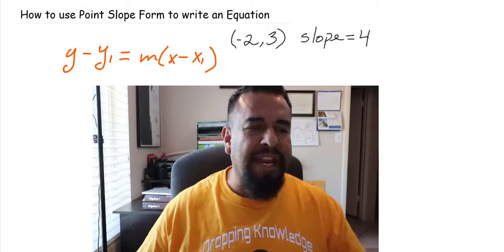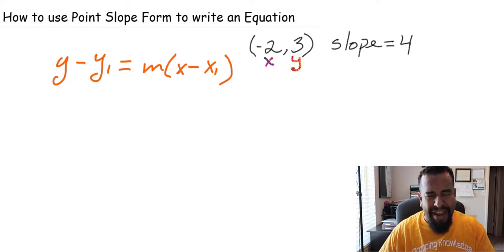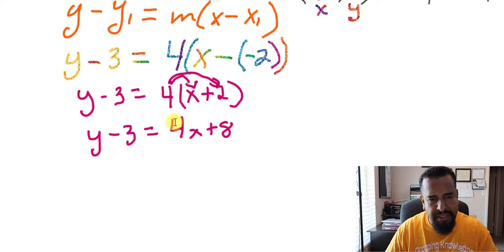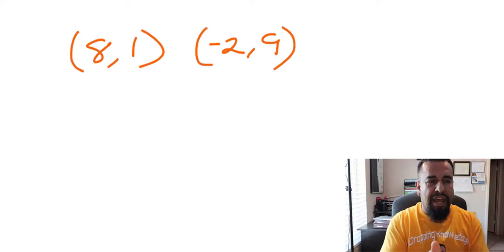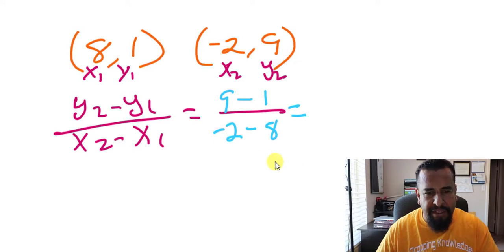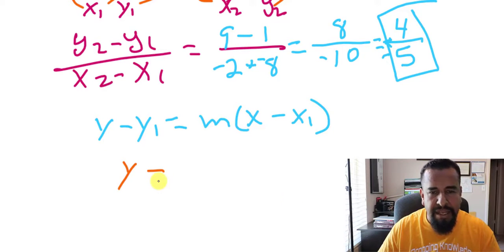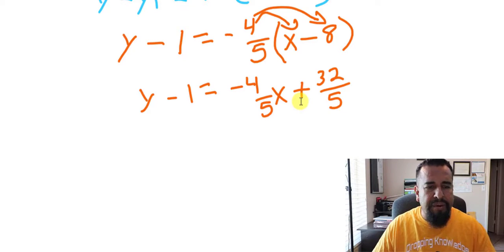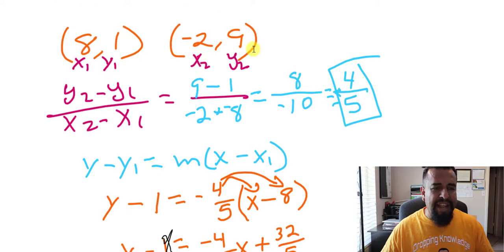HOW TO WRITE AN EQUATION USING POINT SLOPE FORM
In this video I show you how to write an equation using point slope form fast and easy. Just becasue I keep my videos short it does not mean I leave out information. I still manage to cover all important information.